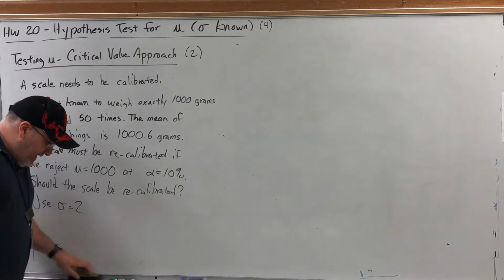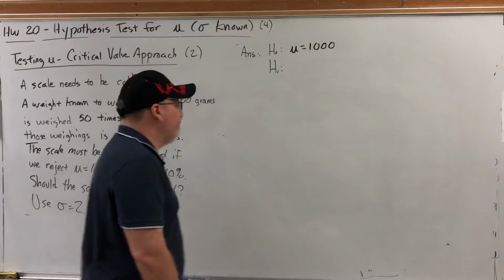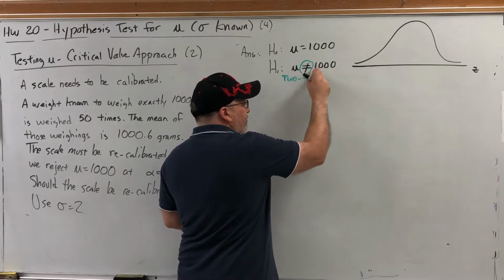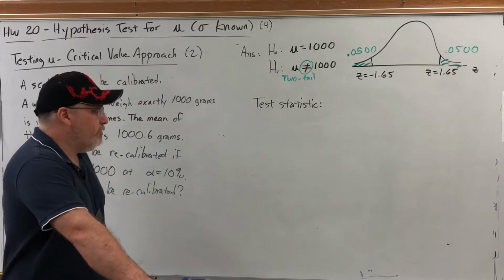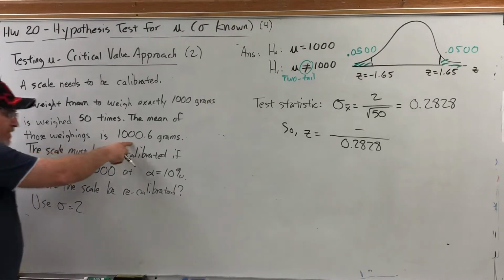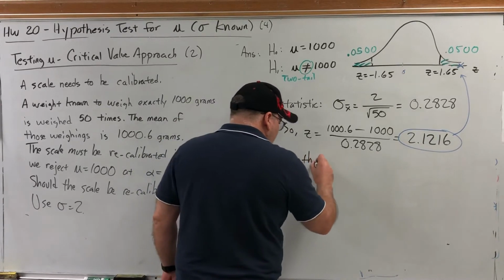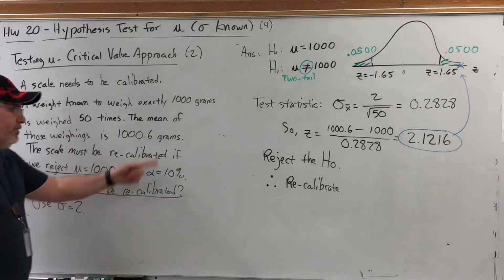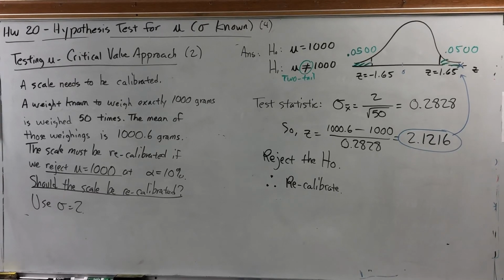HW 20 (4) Hypothesis Testing for Mu (Sigma known) - Testing Mu (Critical Value Approach) Part 2